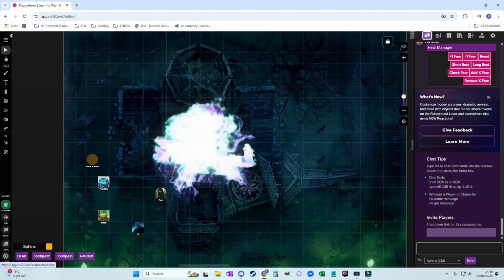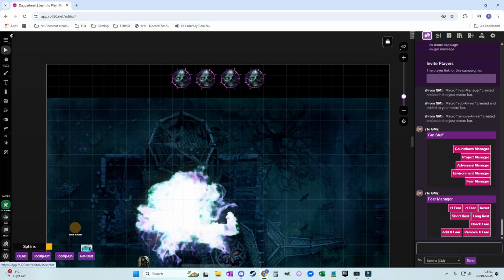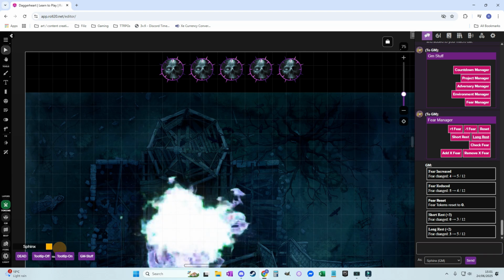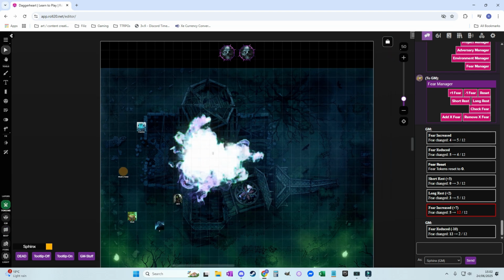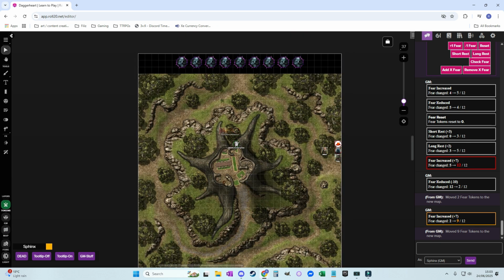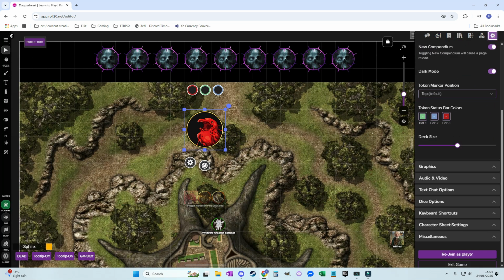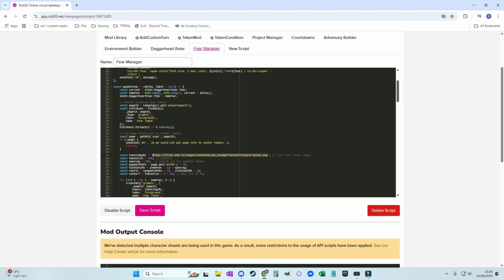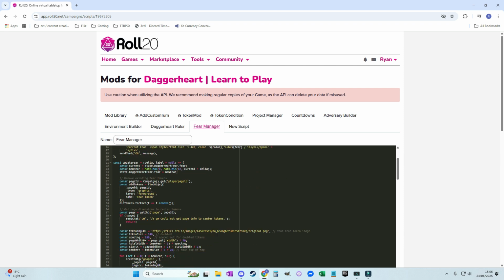Daggerheart Fear Tracker Version 2.0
Hello everyone!

Todays video goes over an update to the Fear Tracker API.
In this version (link below) you will find that you create Fear Tokens on the foreground layer and that they switch over from map to map when you change them.

You must change the "const tokenImgURL" line so that it has your own url from one of your assets in your art library! This area is highlighted in green on the Google Drive document.

If you want to change the size / spacing / alignment of the tokens you can do that in the blue highlighted area. Both blue highlihted areas should be the  same.

To get the macro buttons added in to your Roll20 world use this command:
!fear-setup

The only button you need to really use is "Fear-Manager"

I hope everyone finds this useful and as always please comment if you find any bugs or need help.

Happy Gaming!